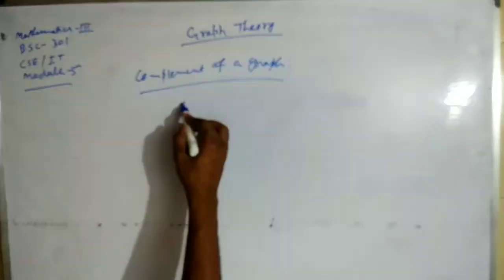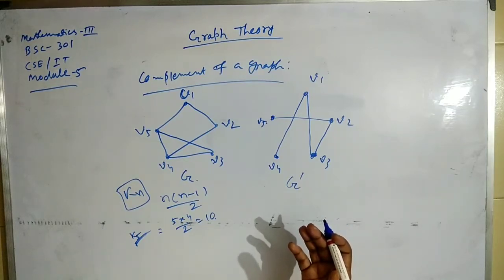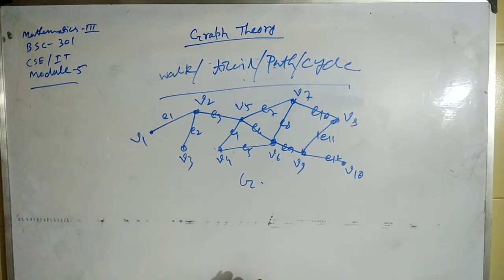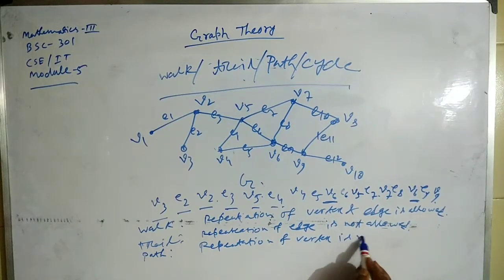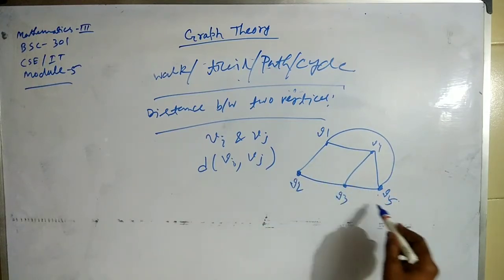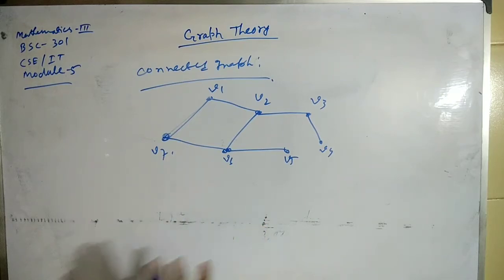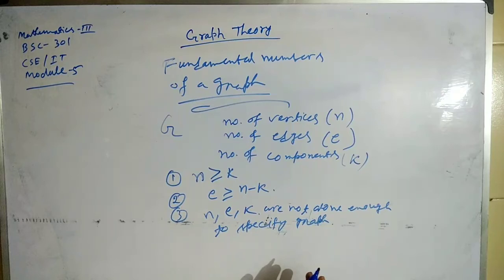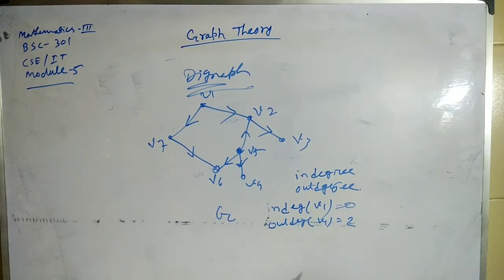Basic of graph theory (Part2)(Graph Theory,Lecture-2)(L11,M5,BSC301/M8,CE(BS)303)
Some basic and important terms of Graph Theory have been introduced in this video. These are very important to learn Graph Theory. Graph theory is a very important branch in Engineering Mathematics.